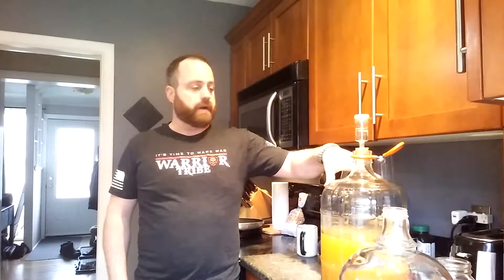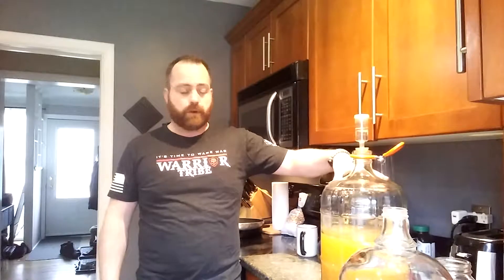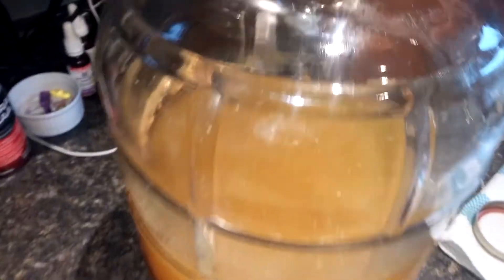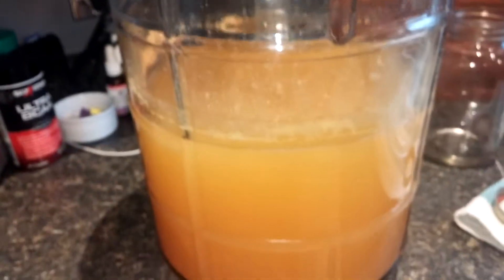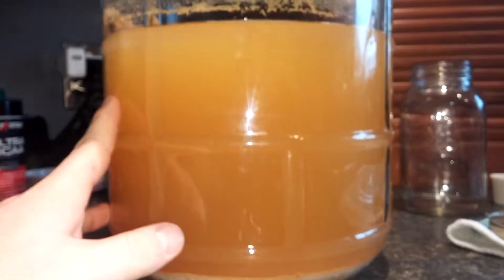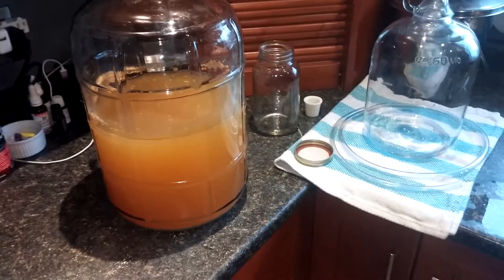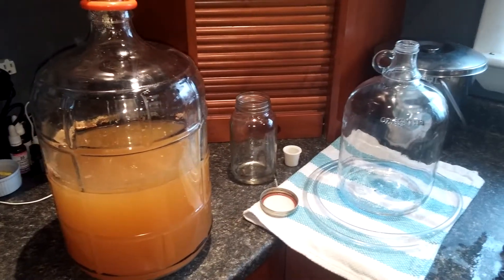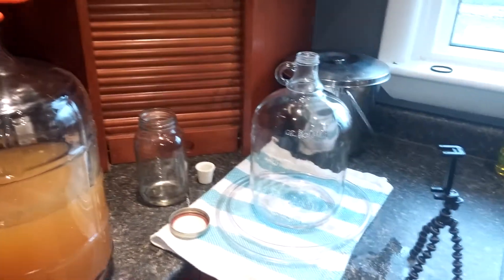Warrior Tribe Challenge - RedBeard's HomeBrewed Hard Cider Stage 2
Racking the cider into a secondary fermentor.